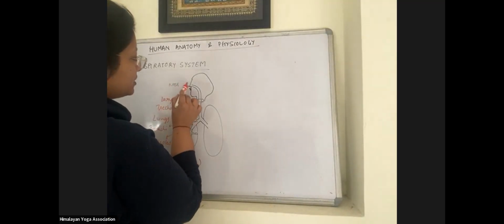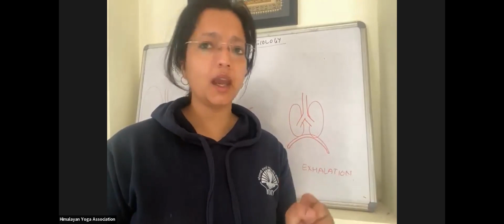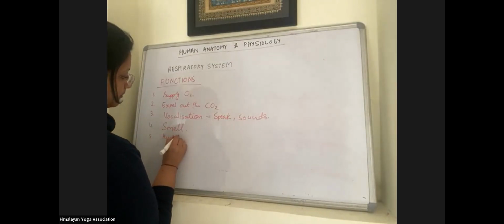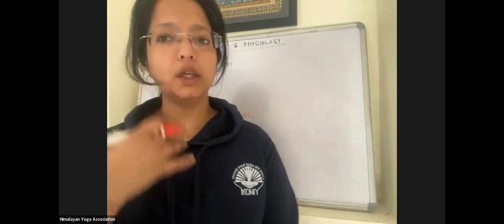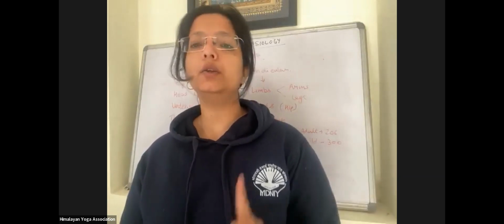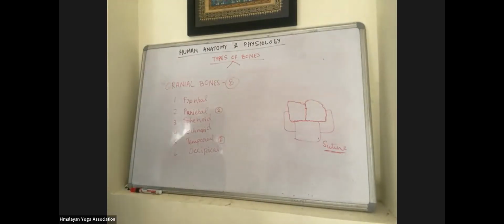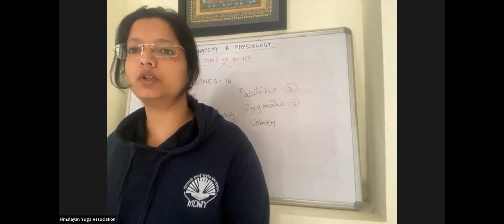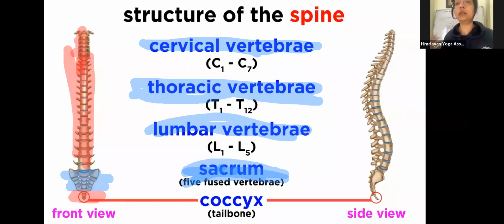𝐃𝐚𝐲-𝟖 || 𝐙𝐨𝐨𝐦 𝐂𝐥𝐚𝐬𝐬 || 𝟑𝟎𝟎 𝐇𝐨𝐮𝐫 𝐂𝐥𝐚𝐬𝐬 || 𝐎𝐧𝐥𝐢𝐧𝐞 𝐘𝐨𝐠𝐚 𝐓𝐞𝐚𝐜𝐡𝐞𝐫 𝐓𝐫𝐚𝐢𝐧𝐢𝐧𝐠 𝐂𝐨𝐮𝐫𝐬𝐞